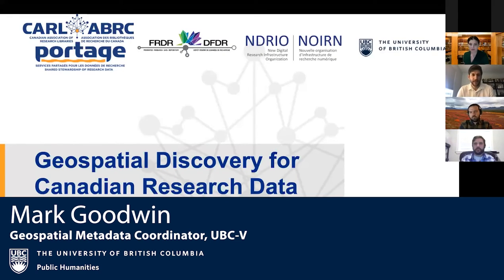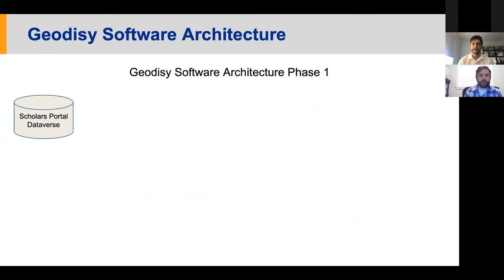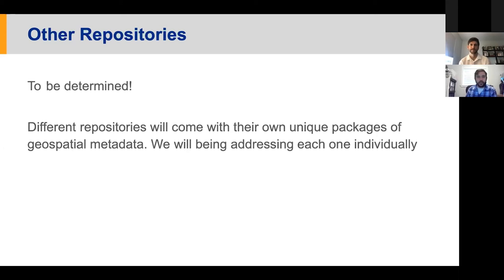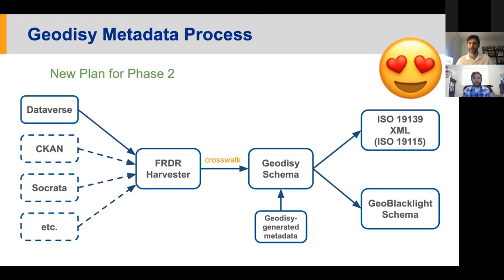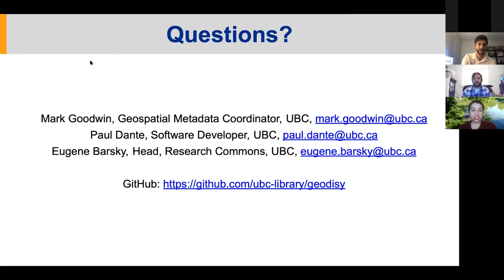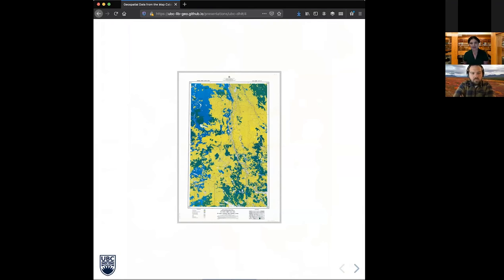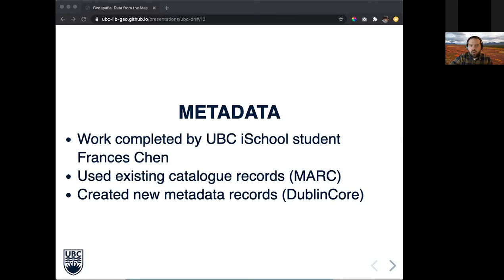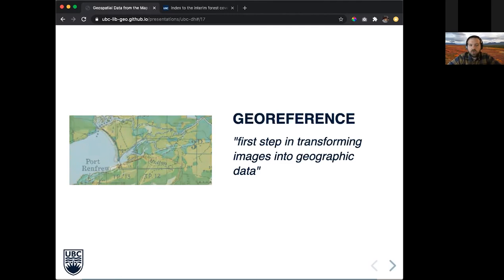Panel: Geospatial Discovery and Data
This was a session of COLLABORATION: A Digital Humanities Conference held virtually at UBC from October 28-31, 2020.

Chair: Eka Grguric (Digital Scholarship Librarian, Library, UBC-V)

1. Geospatial Discovery for Canadian Research Data

Speakers:

Mark Goodwin (Geospatial Metadata Coordinator, UBC-V)
Paul Dante (Software Engineer, UBC-V)
Eugene Barsky (Head of Research Commons, UBC-V Library)

Abstract: With increasing demand for geographic components in research, there is an opportunity for research data repositories to provide alternatives to text-based discovery. Enter Geodisy: an open-source spatial discovery platform for Canadian open research data. Data is discoverable based on its location, and users have the ability to preview datasets as overlays on a digital map and access comprehensive metadata. Data is currently sourced from Scholars Portal Dataverse, which houses open research data from over forty Canadian institutions. The project’s next goal is to continue to integrate with FRDR and expand the interoperability of the tool to include additional data sources, including governmental open research data. For humanities research that relates to geospatial location, this work provides a new and useful form of data discovery. In this presentation, we will share software architecture, metadata processes, and a demonstration of the platform.

2. Geospatial Data from the Map Cabinet: Digitizing British Columbia’s Mid-Century Forest Cover

Speakers:

Claire Williams (Forestry Archivist, Rare Books and Special Collections, UBC-V)
Evan Thornberry (GIS Librarian, Humanities & Social Sciences Division, UBC-V)
Abstract: In this talk, we will share a special collaborative project undertaken between units within UBC Library and Faculty of Forestry which resulted in the scanning and digitizing of 149 maps detailing British Columbia’s forest landscape during the 1950s. As a result, this digital archive now enables users to better conceptualize the historic ecosystems of our province. The talk will discuss the transformation of this set of maps from physical to digital, providing users with scanned images, geodata, and spatial access to this unique archive. We will discuss the process, challenges, and opportunities involved with scanning the maps, creating item-level metadata, providing public access to the map images, and using Volunteered Geographic Information (VGI) to transform the map images into geodata that can be spatially analysed.